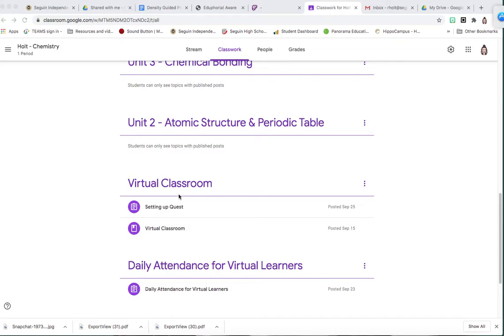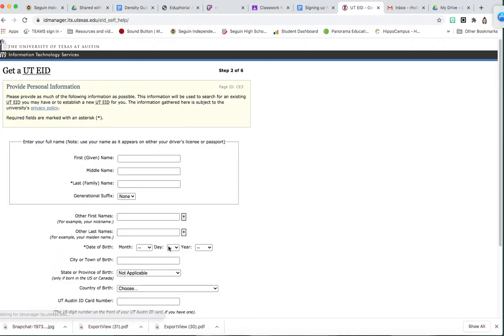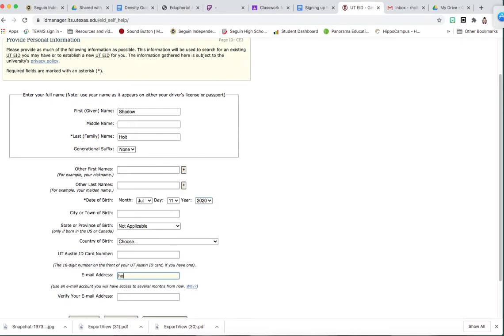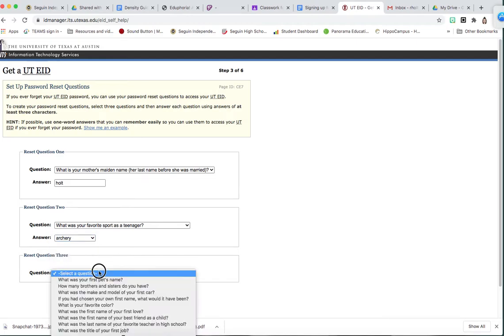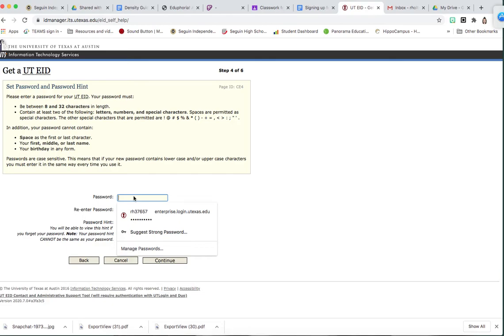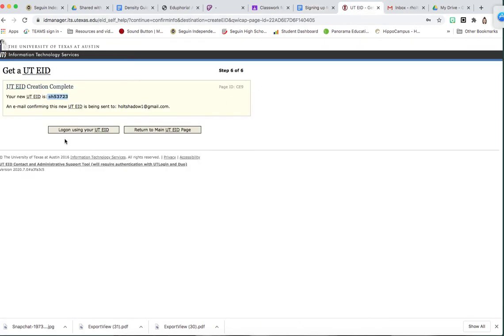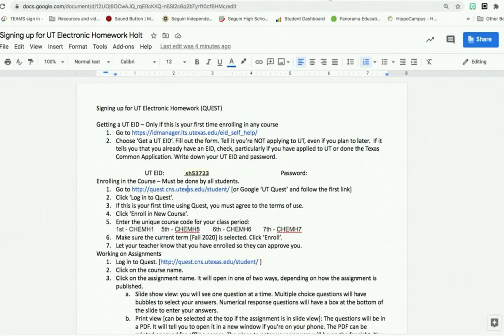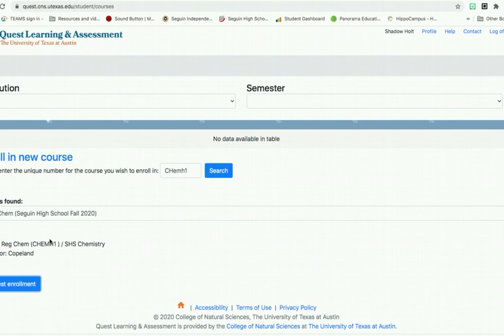Getting a UT EID and Enrolling in your Quest Class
In case you're confused about the written directions. Make sure you're using YOUR information and enrolling in the correct section.